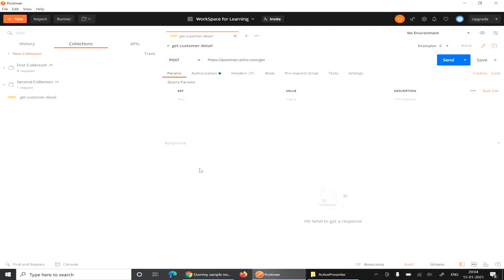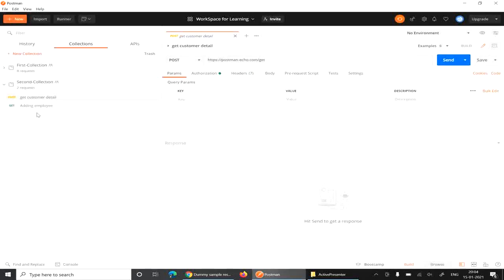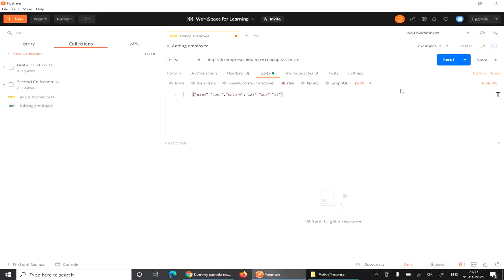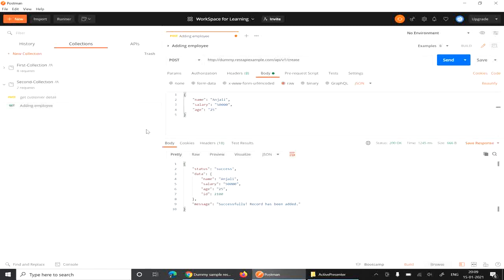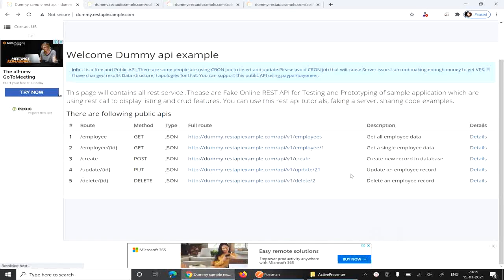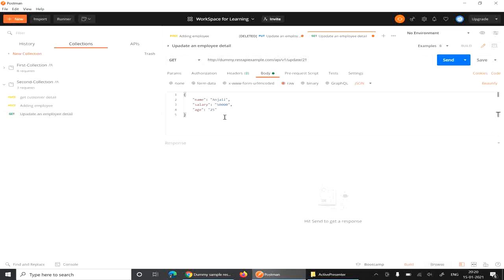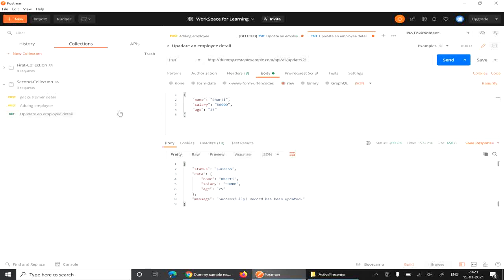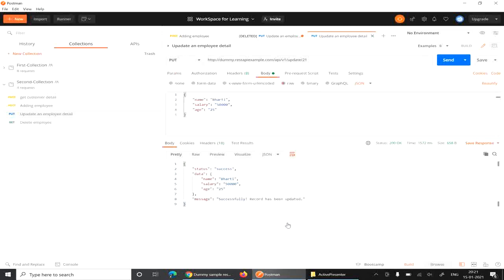Api 3: POSTMAN HTTP Methods - POST, PUT, DELETE, GET and Validation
Explained http methods with Postman (POST, PUT, PATCH, DELETE, GET)
and Validation of your response using postman Snippets.